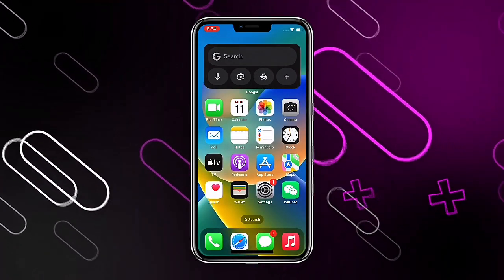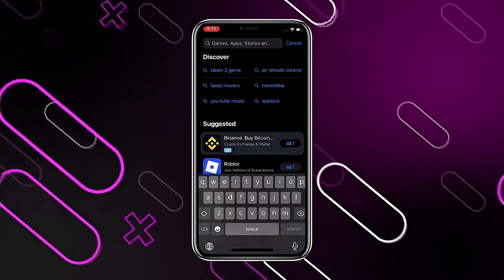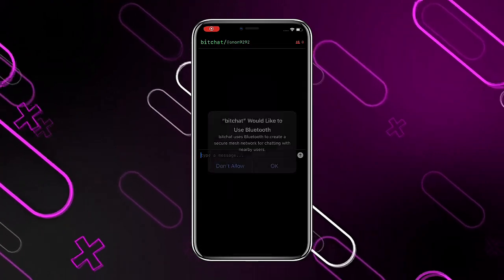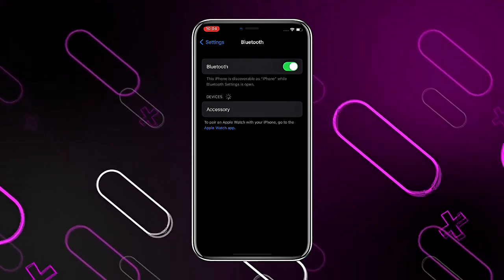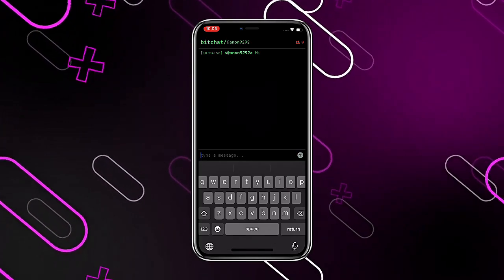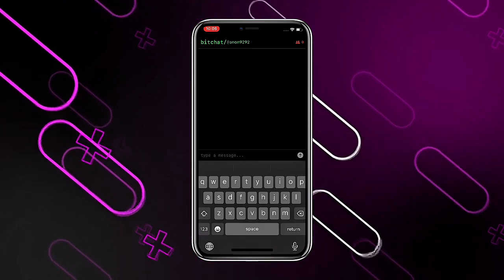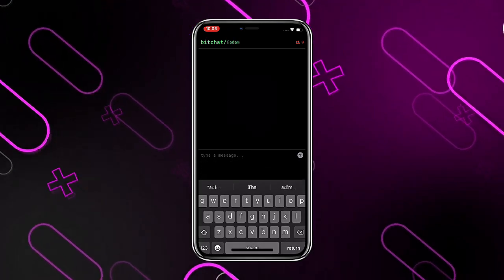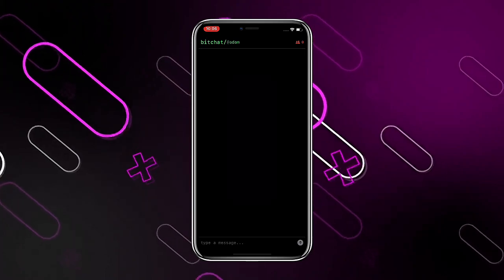How To Install And Use Bitchat (Fast & Easy!)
How To Install And Use Bitchat